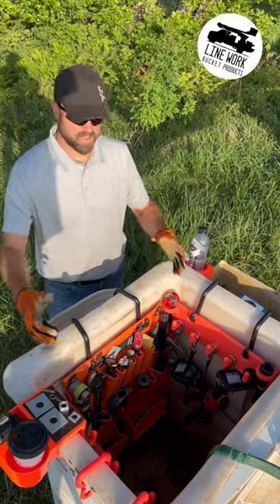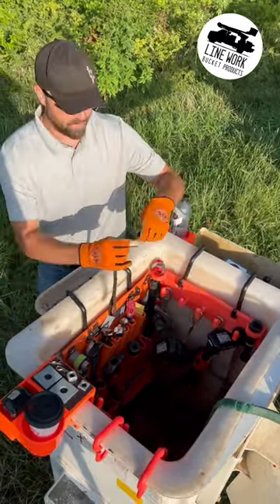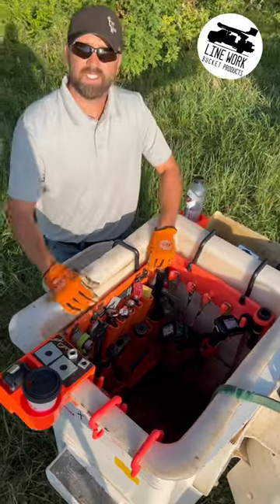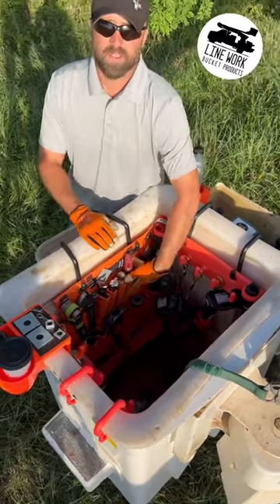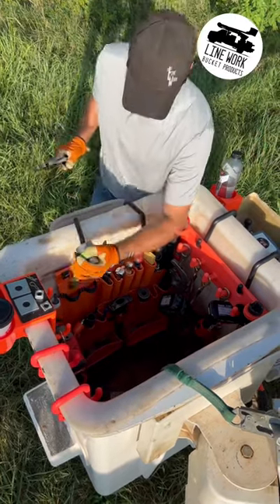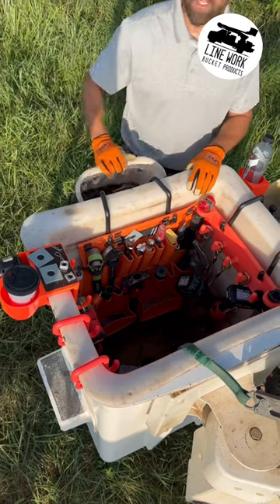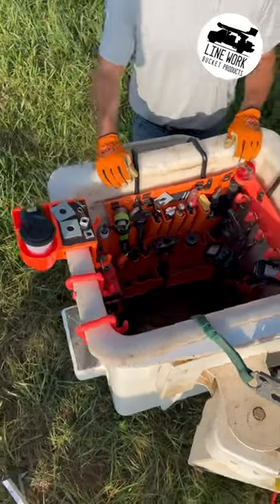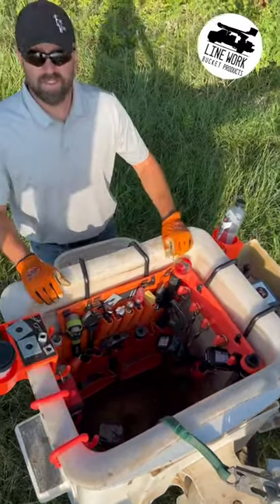The Ultimate Bucket Setup from LineWorkBucketProducts